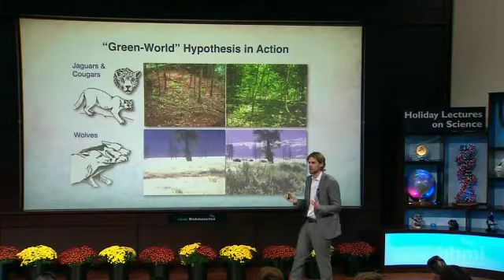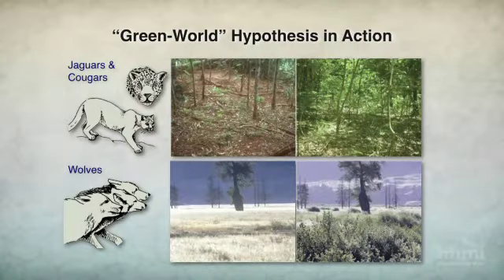Green World Hypothesis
In this clip from HHMI BioInteractive's 2015 Holiday Lecture Series, ecologist Robert Pringle introduces the "Green World" Hypothesis.